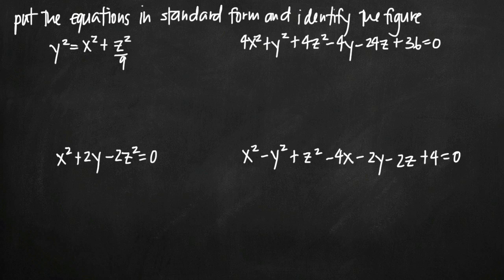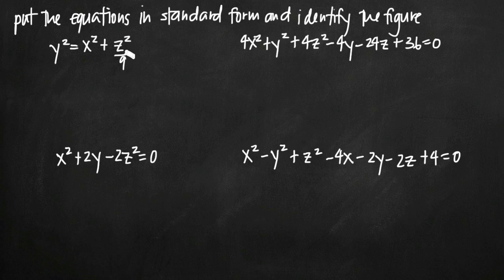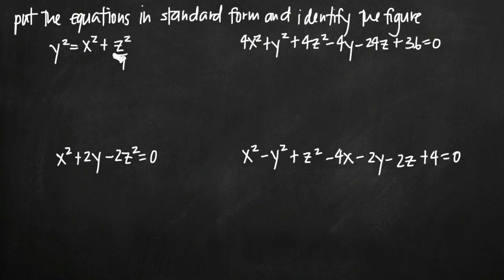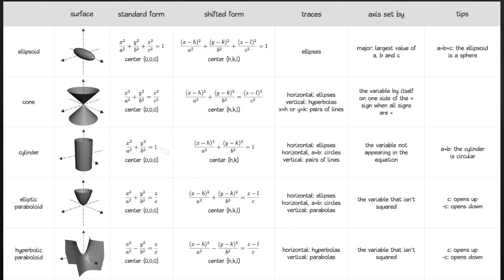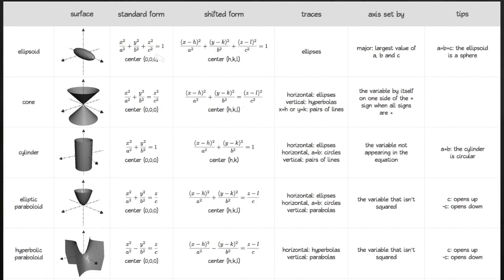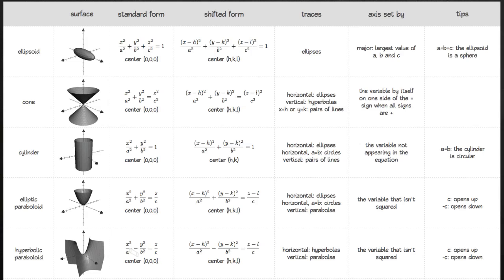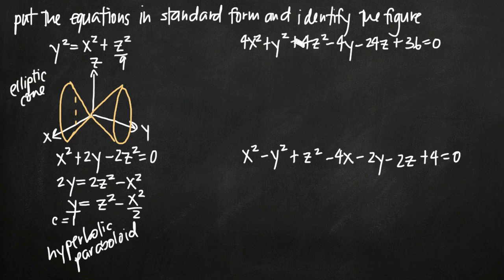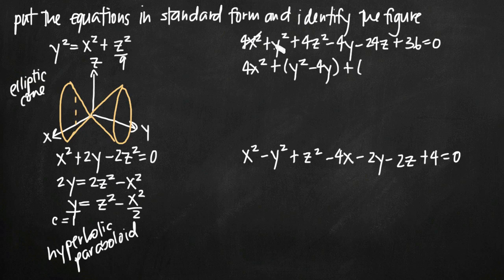Reducing a quadric surface equation to standard form (KristaKingMath)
Learn how to simplify an equation into an equation of a quadric surface in standard form.